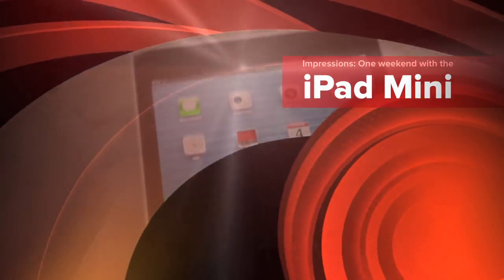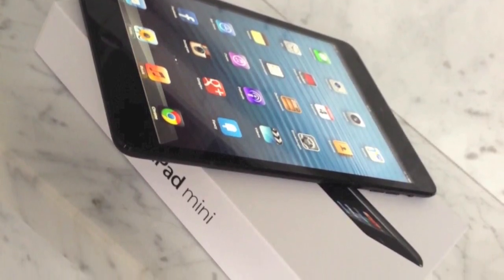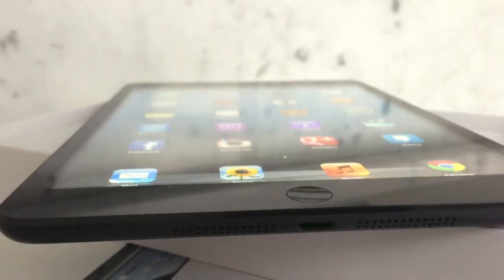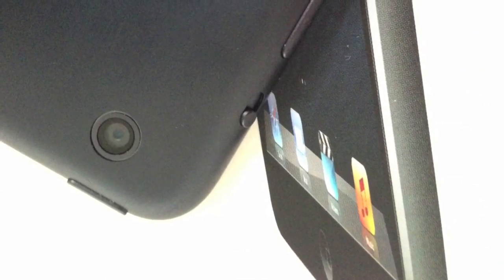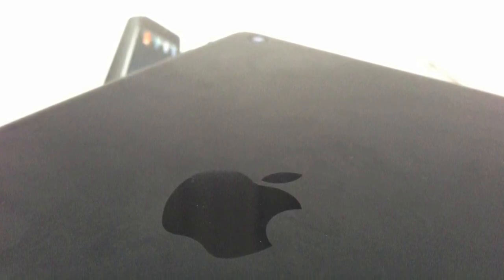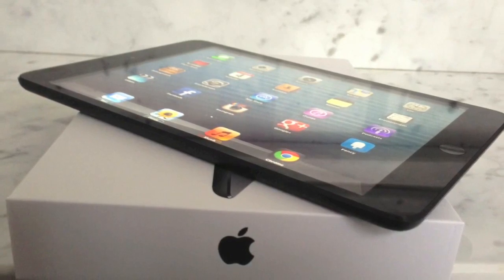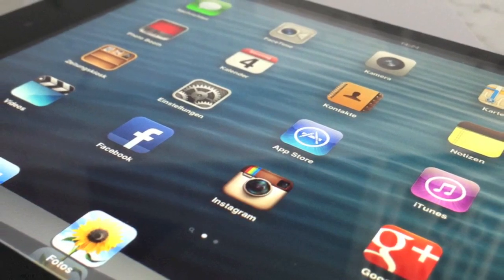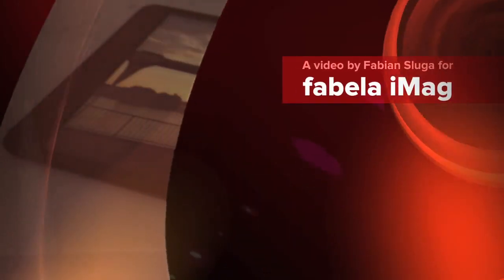Impressions: One weekend with the iPad Mini - Test / Review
The iPad Mini is here. But the run on the iPad Mini was very mixed. According to initial reports, the small iPad was sold out quickly in Asia, while the queues at Apple stores in Europe and the United States were more manageable. Apple said, that they sold more than 3 Million iPads in total during the start-weekend of the iPad Mini - Apple didn't tell any specific numbers only for the iPad Mini. However my friend and colleague Julian was one of the first to buy one of Apples new 7.9inch-tablets. He even sold his iPad 3 - because of the better mobility of the iPad Mini. After a short time with the iPad Mini you realize: You easily get used to the compact dimensions and the light weight of the tablet. Also striking is the very high built-quality of the iPad Mini. Nothing crunches, nothing cracks and compared to the big brother, the side keys for volume control, for switching to standby, and the mute switch are not made of plastic but solid alumium. Also the almost seamless transition from the edge of the screen to the aluminum case is eye candy

The trained eye recognizes of course that the display of the iPad Mini only has half of the resolution than the display of the iPad 3 or the iPad 4. In everyday life, while playing, viewing photos or movies you don't recognize that. In contrast the display of the iPad Mini features very high contrast and great colours. If text comes into play, one can see the difference to the retina displays of the iPad 3 or 4. But only in comparison! In many apps such as iBooks and various news apps you can also set the font slightly larger, which is good for the readability. Compared to the iPad 1 or iPad 2 the display of the iPad Mini is better!

The iPad mini is powered by the A5 chipset, which we already know from the iPad 2. This is not as fast as the processors in the iPad 4, but it does not feel short in everyday life. Games, videos, photos, surfing - everything goes smoothly and without any noticeable delay. In direct comparison with the iPad 3, you can even find that the rotation of the screen on the iPad mini is a little faster. Even graphics-intensive titles like Need for Speed ​​Most Wanted or Infinity Blade don't cause any problems.

Conclusion:
The strengths of the iPad Mini are clearly in the compact dimensions and light weight. You can hold the iPad in one hand and still use it wonderfully in a bus or train. For the pockets of a sports jacket however, the iPad Mini is a little too wide. In terms of speed you don't recognize a lack compared to the iPad 4 in everyday use. That means the iPad Mini is perfect for traveling, but you still have a fully fledged iPad in front of you including support for more than 275,000 optimized apps optimized. Power users who use their iPad for video editing as well as rely on an ultra sharp display should, however consider to buy the iPad 4. Also those of you who only use their tablets mostly at home sitting on the sofa, should consider to buy an iPad 4. Weight and size is not that important their. If you use your iPad on travels the iPad Mini is just right for you. But will Apple be successful with the high quality iPad Mini against the cheaper rivals from Google and Amazon. What do you think? -